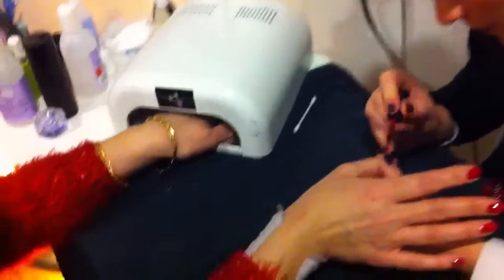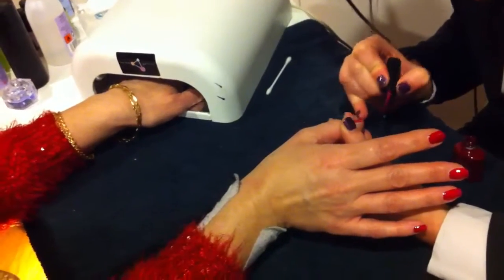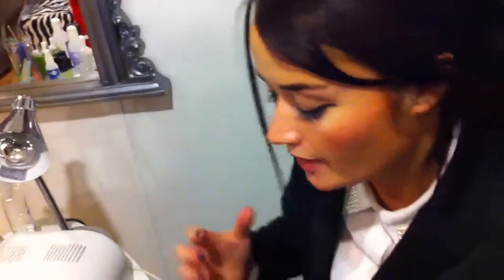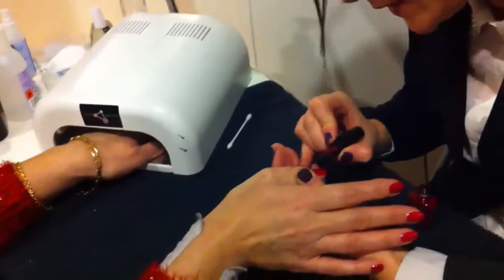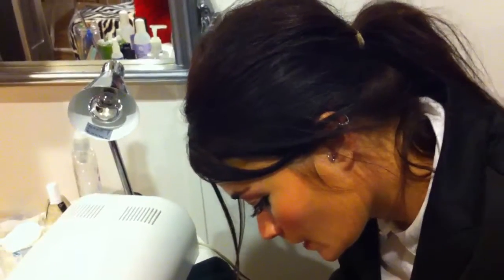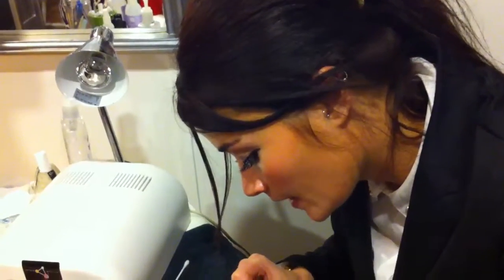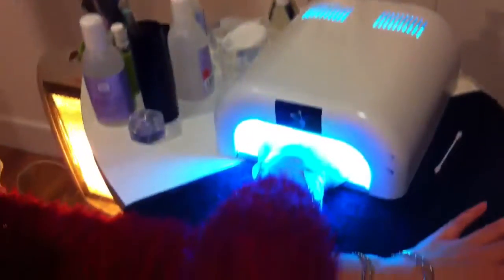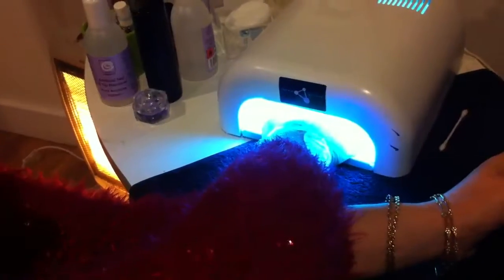Karen Has Her Nails Done In Diannes QC Beauty Garden Studio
Click to receive the FREE Newsletter about the Biggest Selling Zero Maintenance Garden Studio in the UK.

Karen Has Her Nails Done